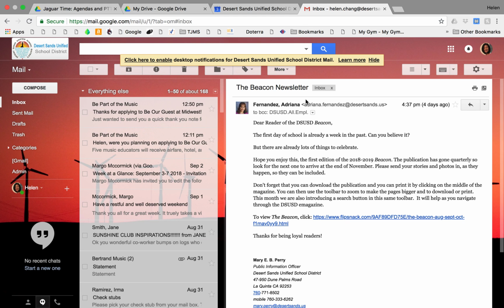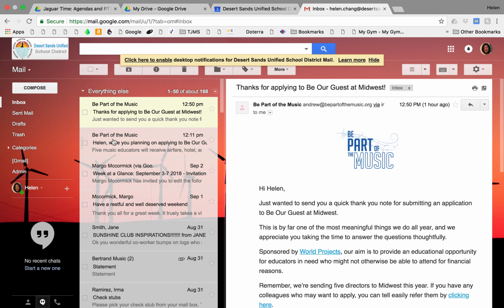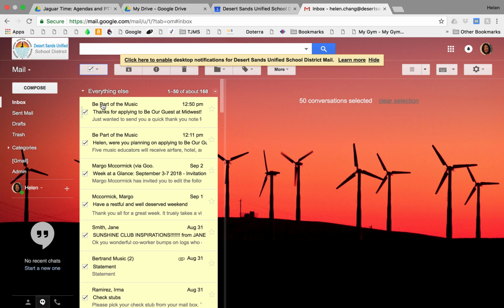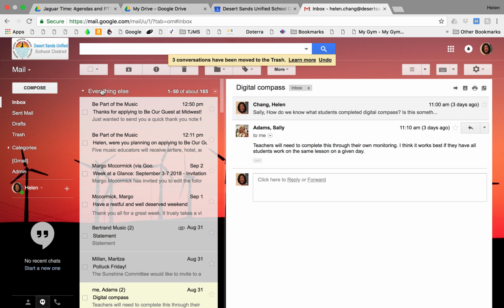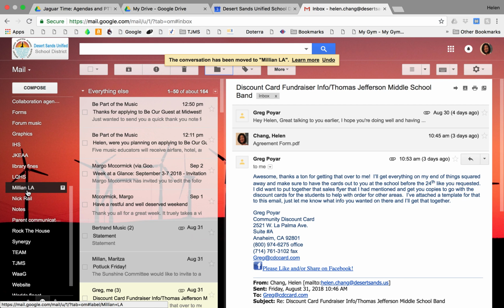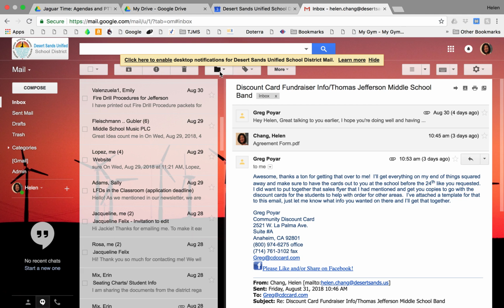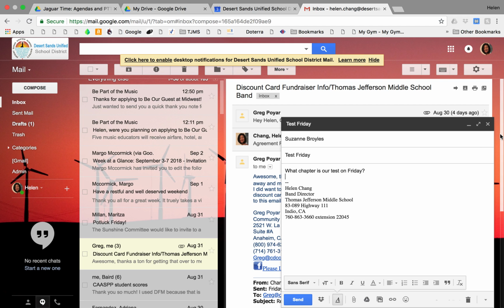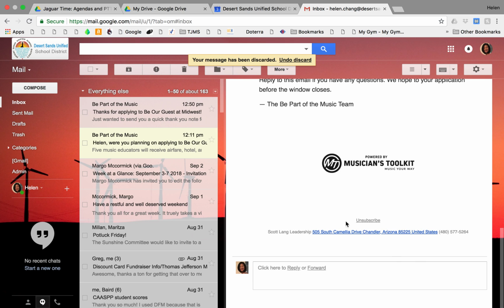TJMS Email Tutorial